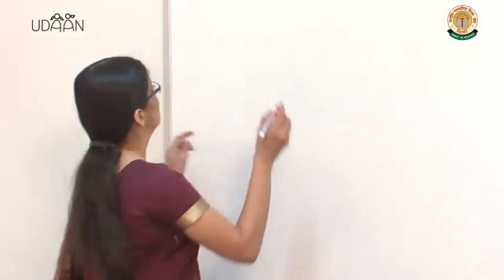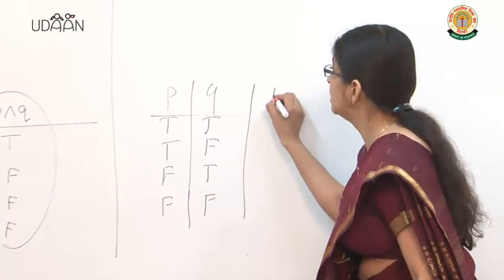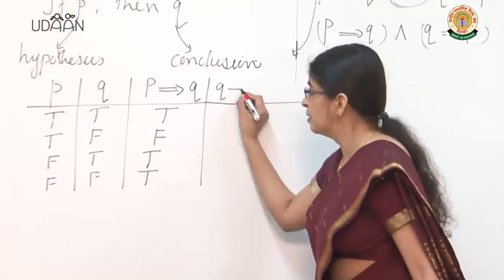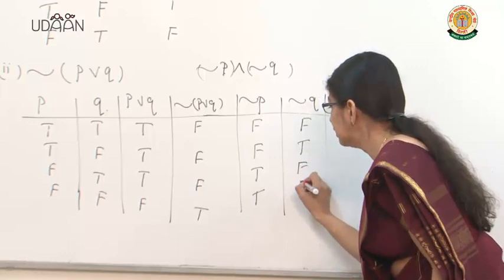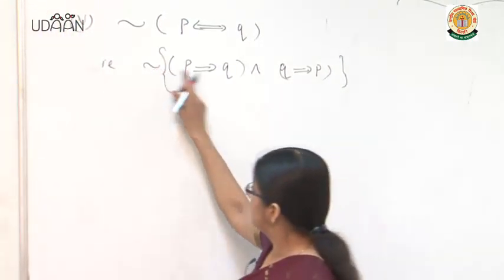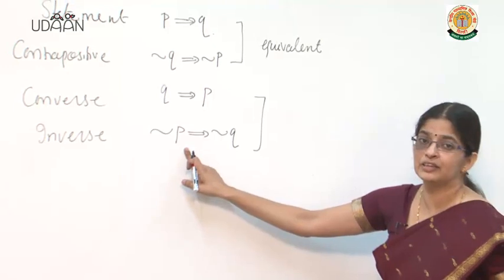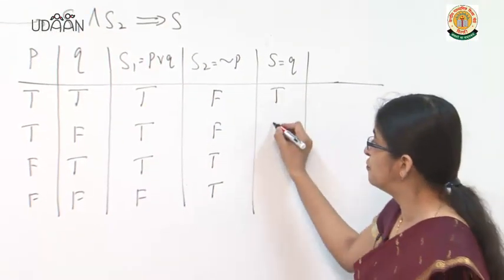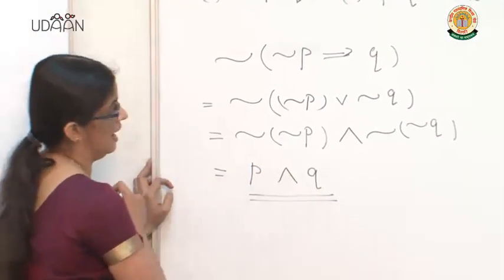Lecture: Mathematical Reasoning